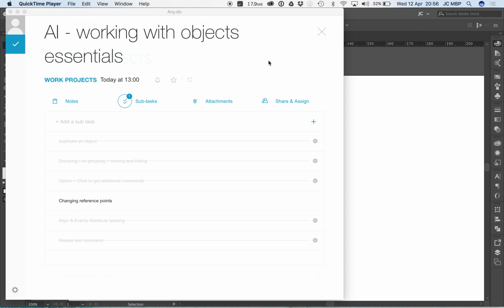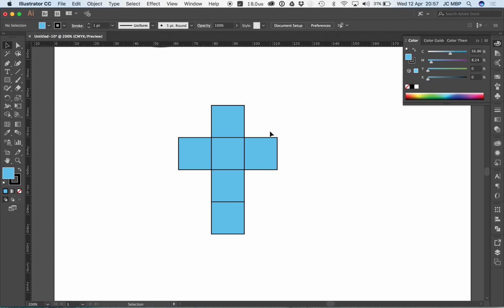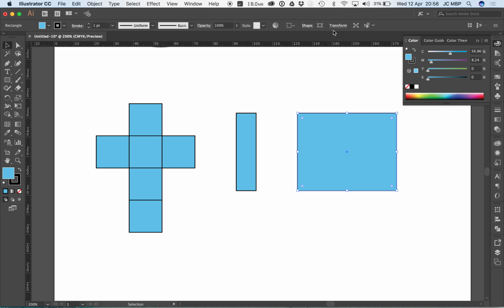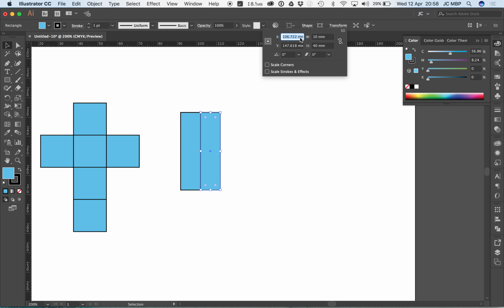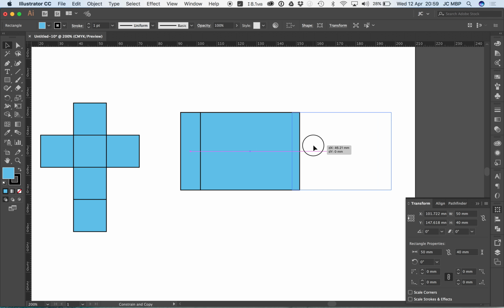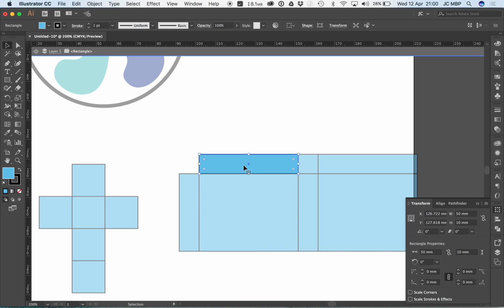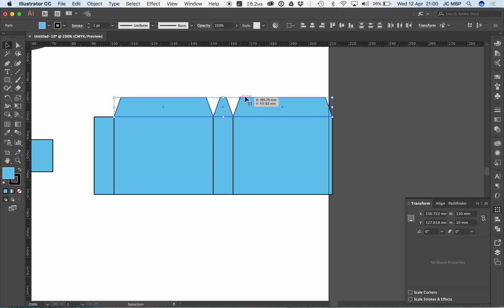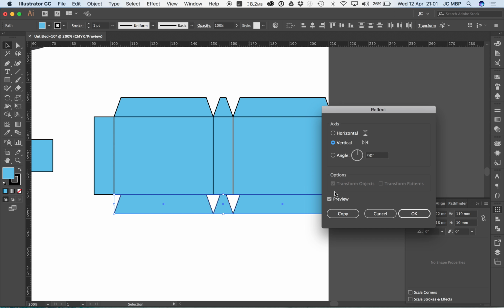4 3 reference point